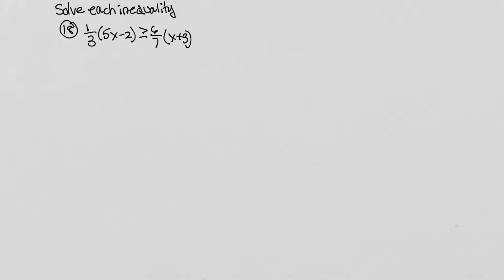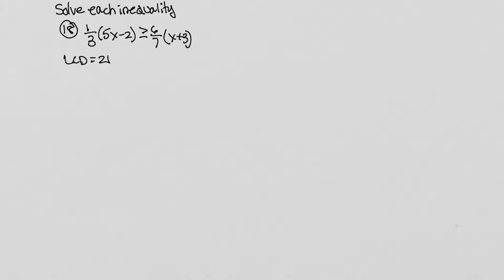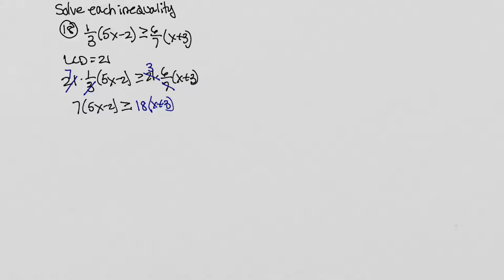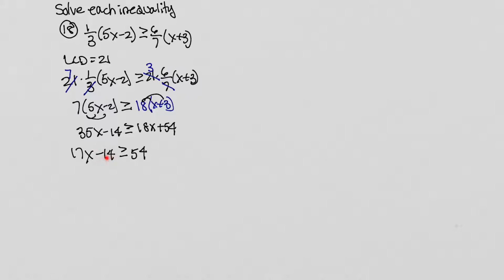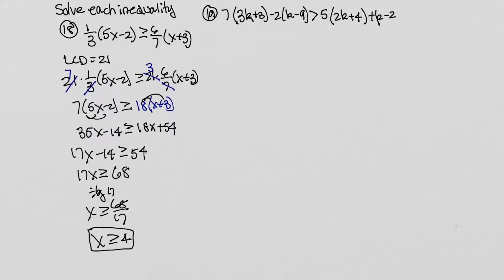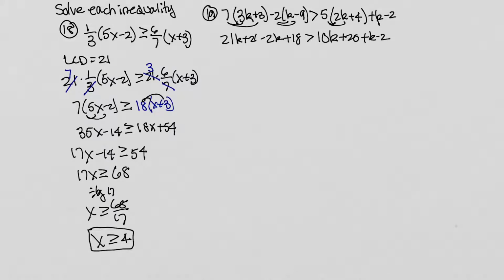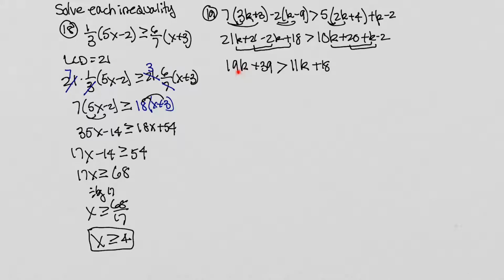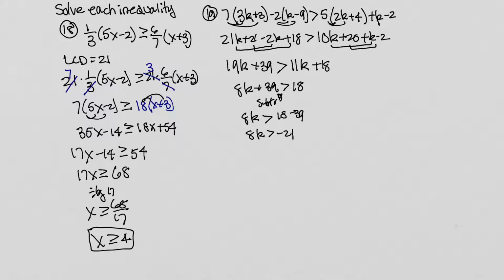Section 2.8, Problems 18-19